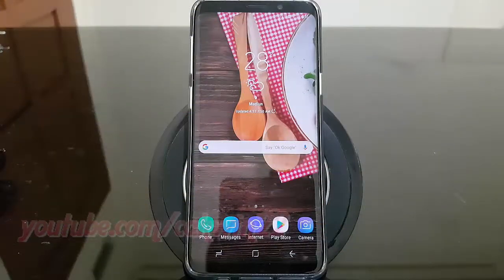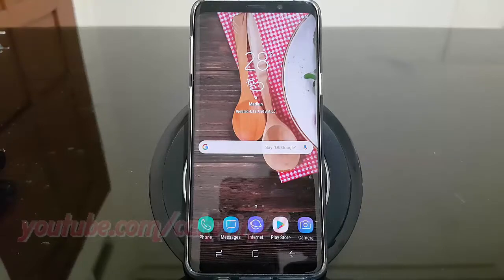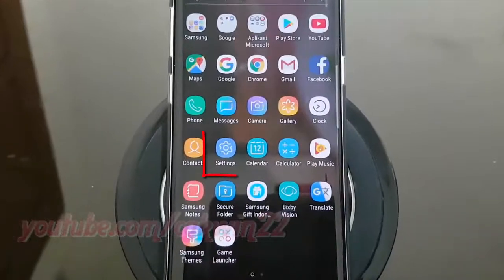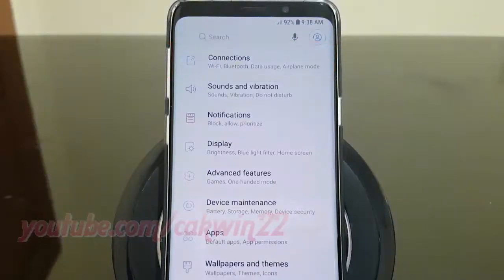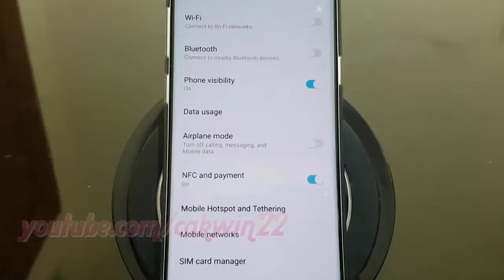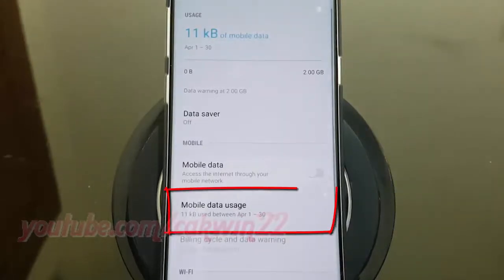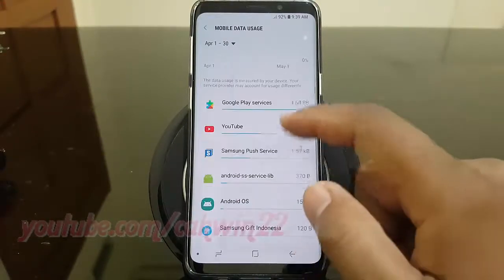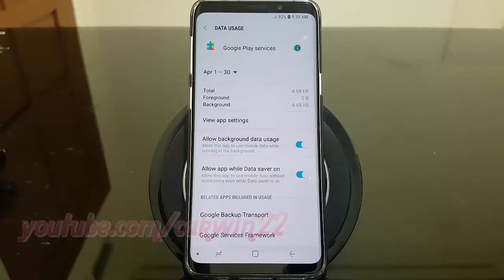Samsung Galaxy S9 : How to Allow or disallow app to use mobile data in background (Android Oreo)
This video show How to Allow or disallow app to use mobile data in background in Samsung Galaxy S9 or S9+.  In this tutorial I use Samsung Galaxy S9 SM-G960FD International version with Android 8.0 (Oreo).